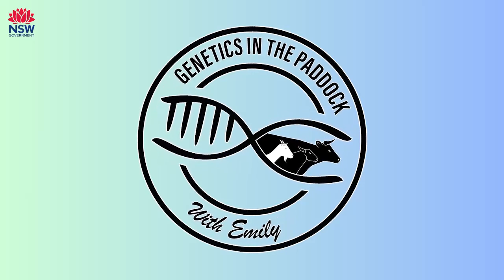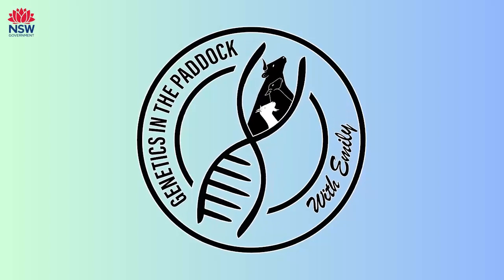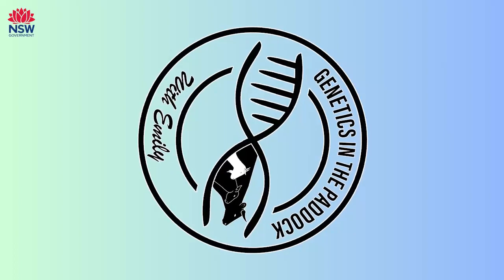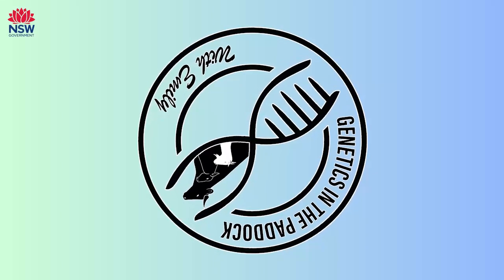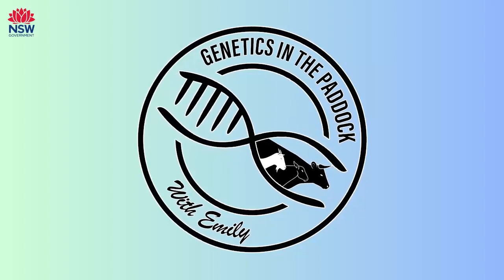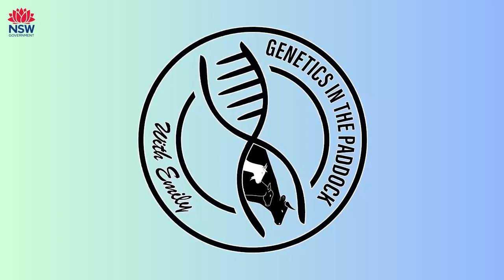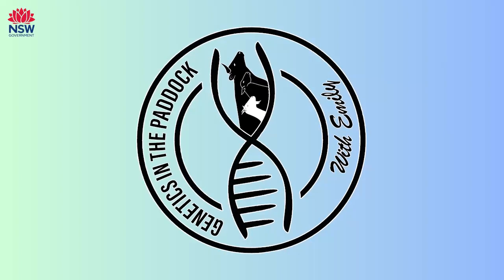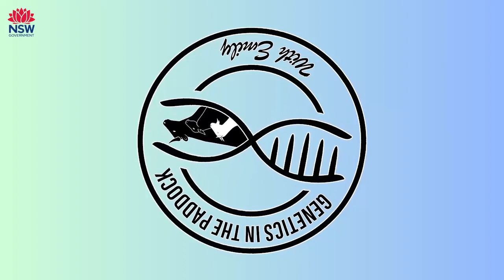#6 Adding Selection Indexes to the Toolkit with Dr. Brad Walmsley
In this episode of Genetics in the Paddock with Emily, we delve into the power of selection indexes in livestock breeding. Join us as we unravel the science behind these powerful tools that drive genetic progress in the livestock industry.

Selection indexes are the cornerstone of modern livestock breeding programs, but what exactly are they, and how do they work? Our guest expert, Dr. Brad Walmsley, a research scientist from NSW Department of Primary Industries seconded to Animal Genetics and Breeding Unit (AGBU), breaks down the complex science behind selection indexes into understandable terms and discusses their real world application.

We explore the importance of selection indexes in enhancing desirable traits such as growth and meat quality, while simultaneously managing trade-offs. Dr. Walmsley shares real-world examples of how selection indexes have revolutionized livestock breeding, resulting in more productive animals that best align with the goal of the production system.

Whether you're a seasoned livestock breeder or just curious about the science behind your selection indexes, this episode will provide valuable insights into the tools that shape the future of agriculture. Don't miss this informative and engaging discussion on Genetics in the Paddock with Emily!

AGBU is a joint venture between the NSW Department of Primary Industries (DPI) and University of New England (UNE).

The information discussed in this podcast are for informative and educational purposes only and do not constitute advice.